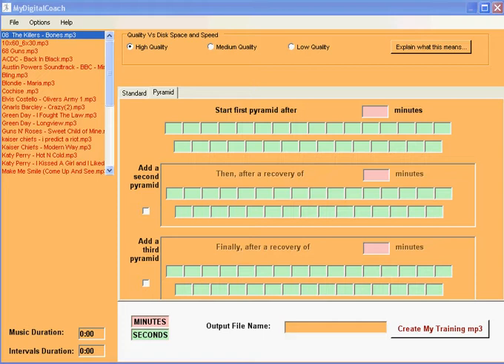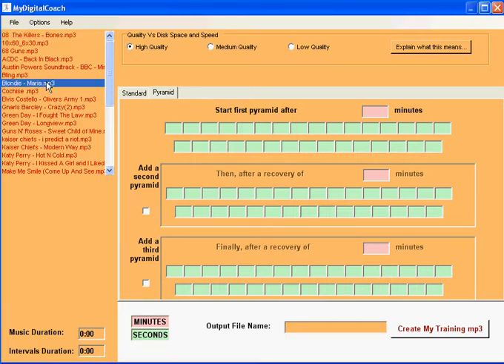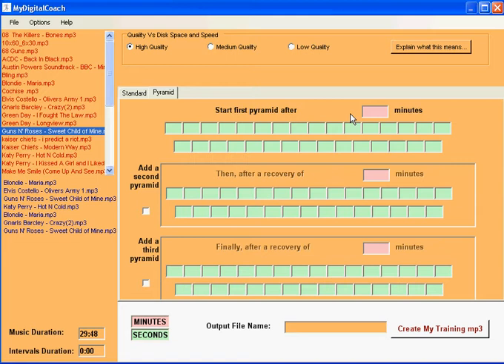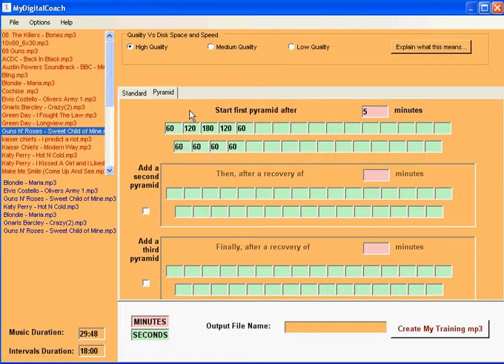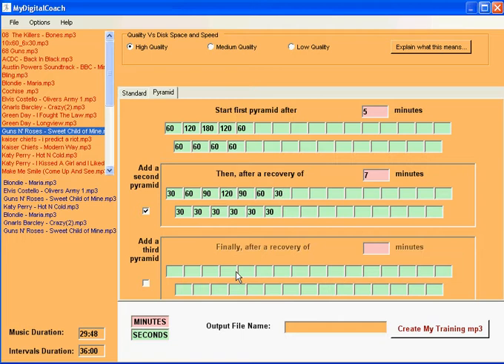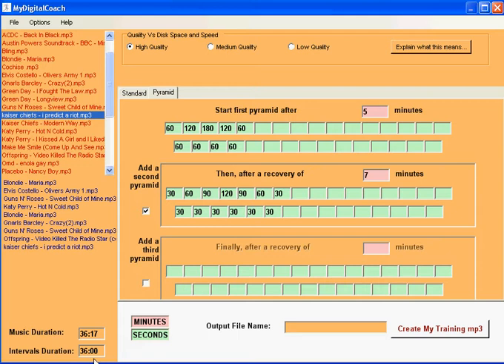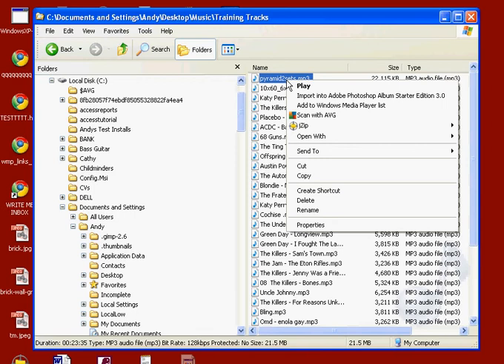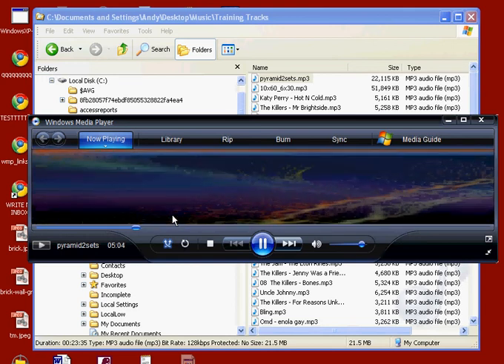Music to run to1.avi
A longer demo of how to create interval training music tracks with MyDigitalCoach